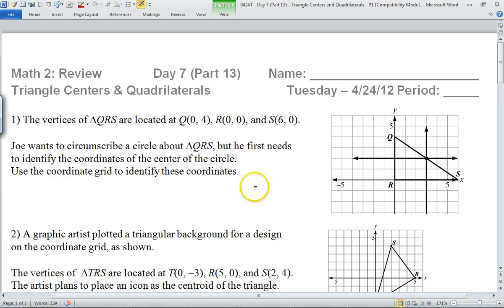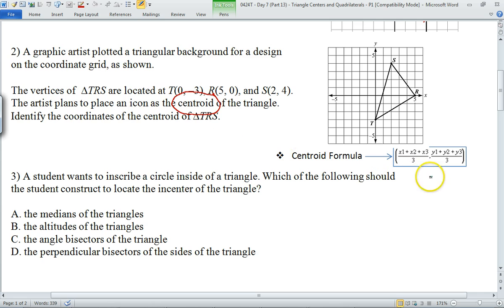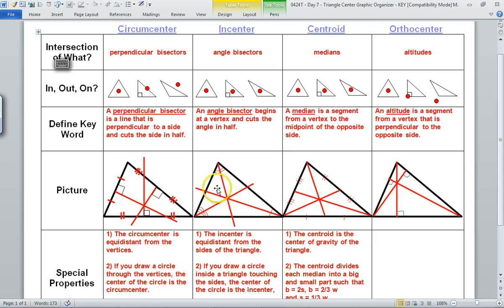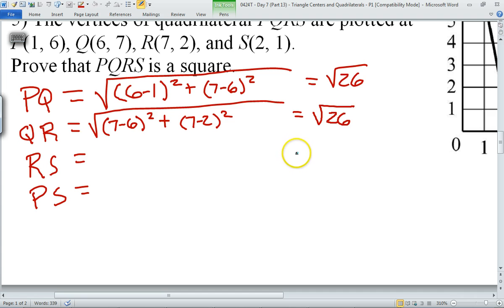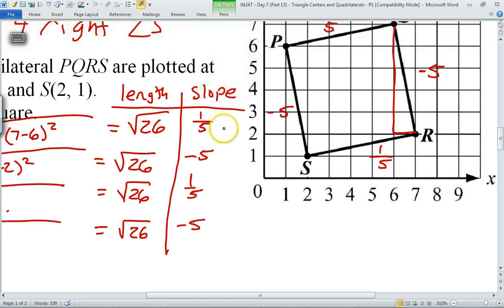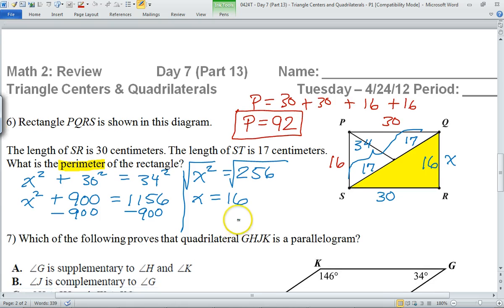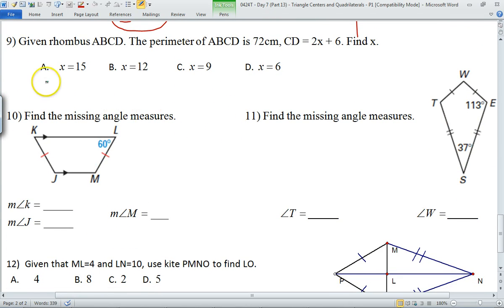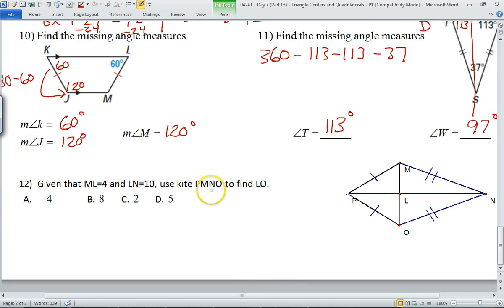0424T - Day 7 (Part 13) - Triangles and Quadrilaterals